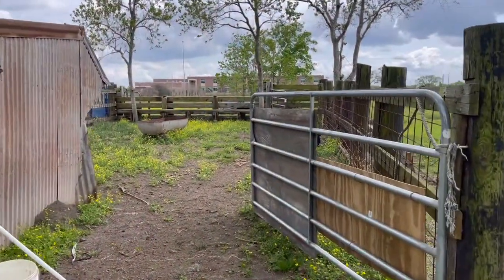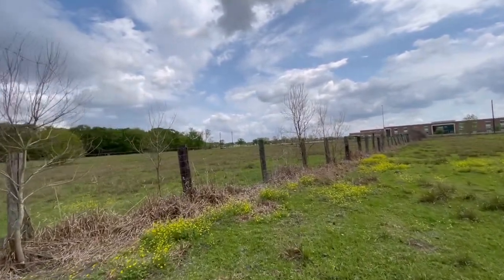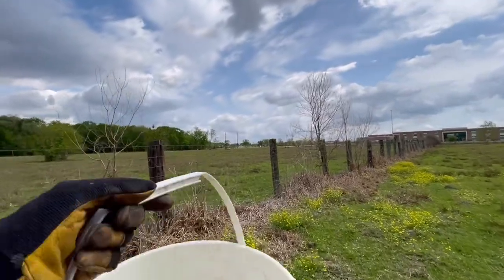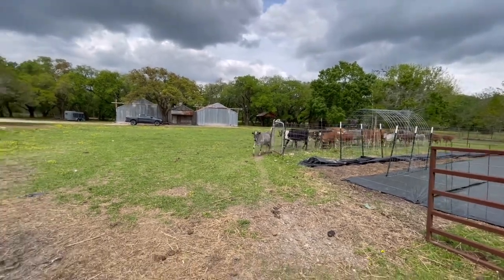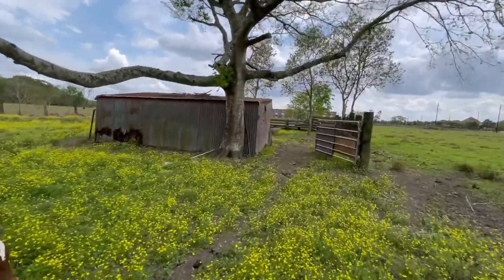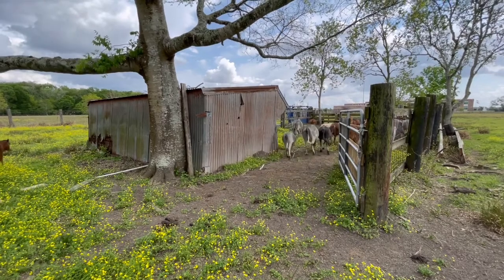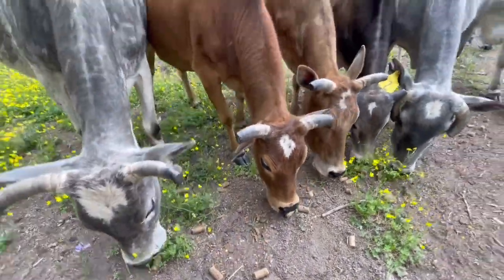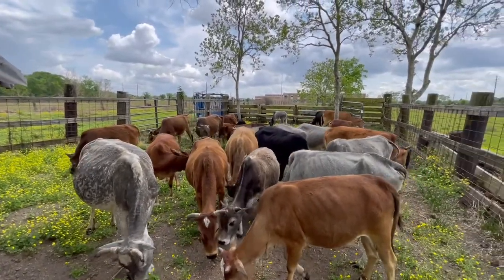Herding Miniature Zebu Cows, SHHHHHH!!! They do not know that I am here...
How to call and corral our beautiful miniature Zebu cows. This should be a smooth painless, stressless procedure for the cows. One should train them so they are eager to do this, as opposed to making them do this. As I do this I remember a great son of Texas, Mr. Fenn, a great Cowboy who had given me the initial advice.